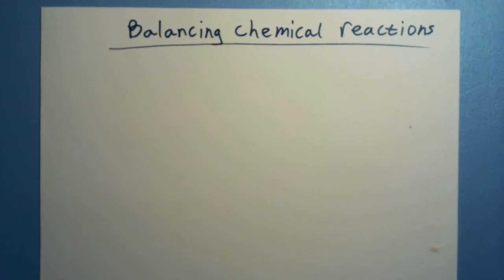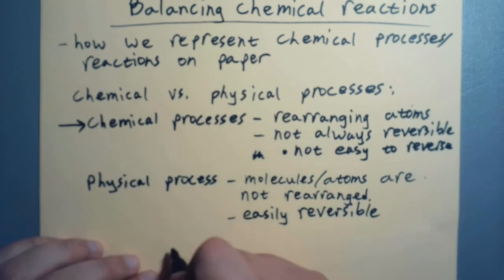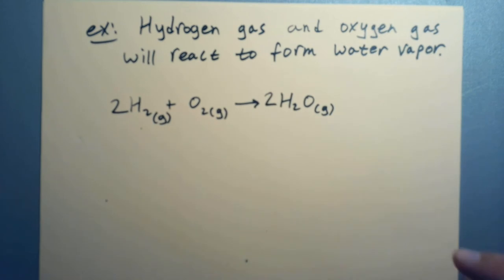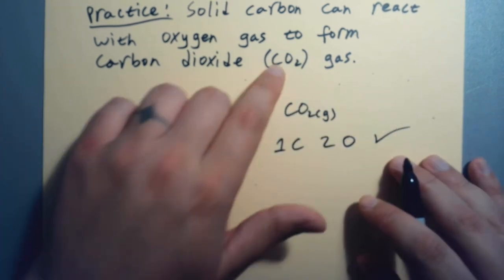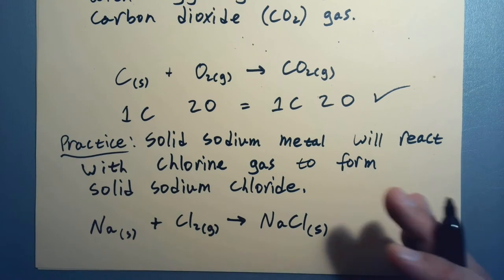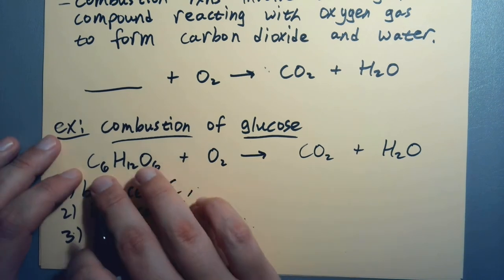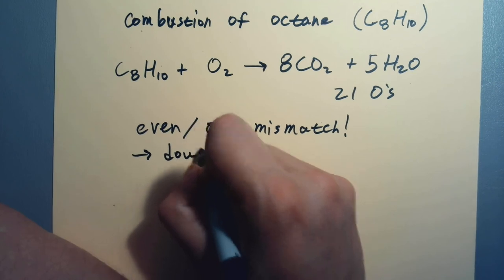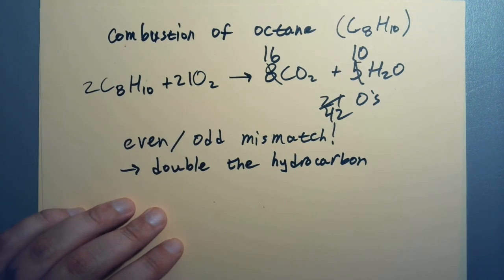CH112 18 1 Balancing chemical equations